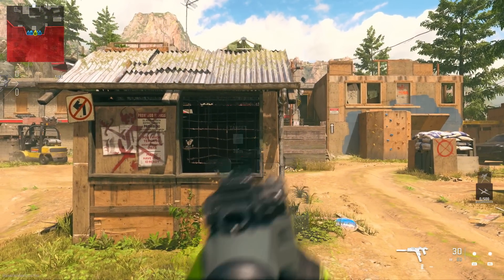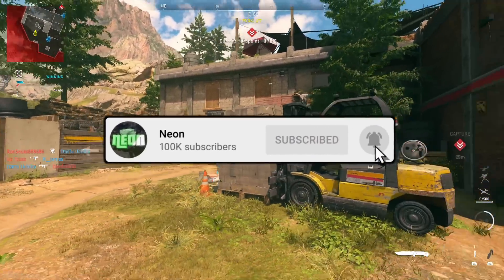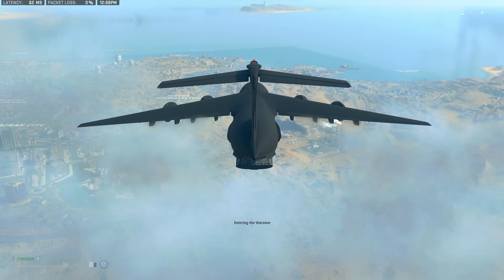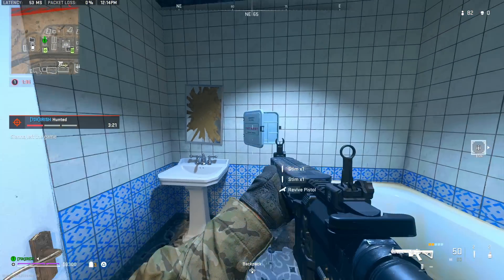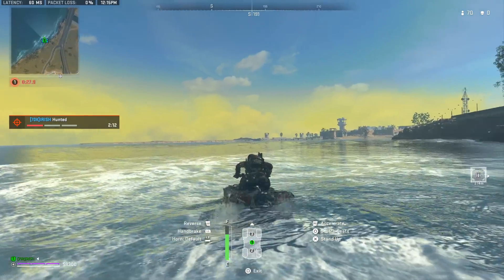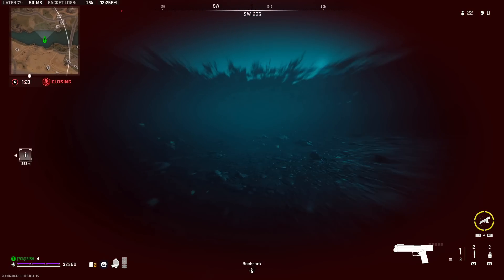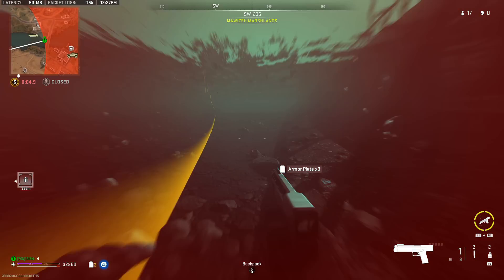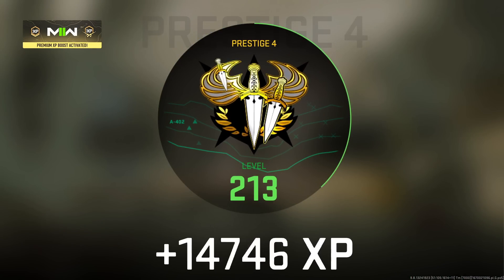Try This GODMODE Glitch On WARZONE Right Now! Underwater Revive Pistol Glitch (MW2)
Video Title: *NEW* MW2 UNLIMITED XP GLITCH! BROKEN GODMODE GLITCH AFTER PATCH MAX LEVEL XP DO THIS MW2 GLITCH NOW